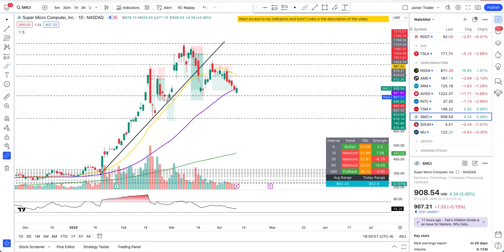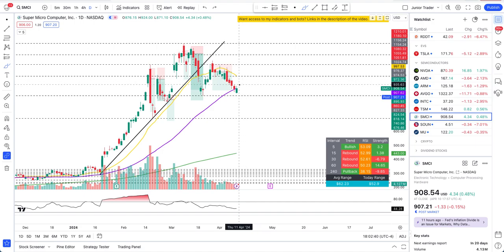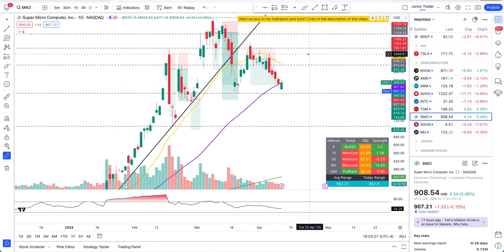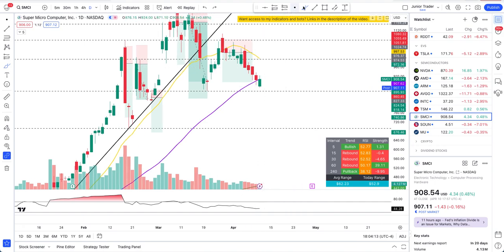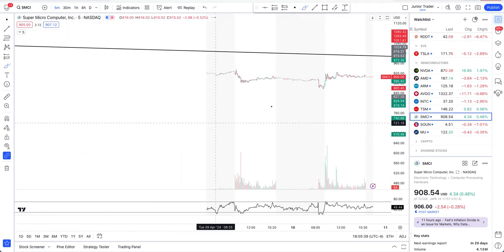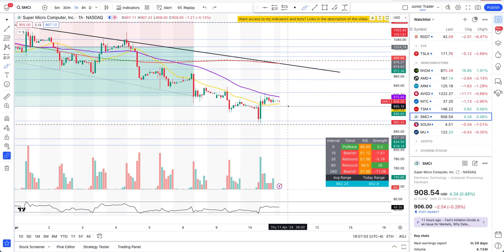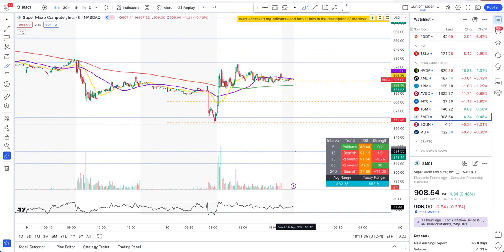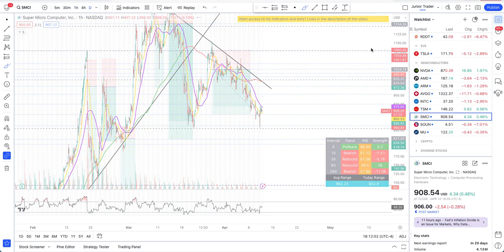SMCI Stock Analysis | Short Again Or Wait? SMCI Price Prediction | Super Micro Computer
SMCI stock is showing signs of another trade setup. One of the play that we took was a $300 move with 100% profit on SMCI stock. SMCI stock has been a strong AI stock play. SMCI stock is getting added to the S&P500 index and is at all time highs today. SMCI stock is a short again or is it still a long play? SMCI stock has had its parabolic run but from last couple of days it has been making us lot of money on the short side. How shall we trade SMCI stock going into this week? Where to make the money with SMCI stock and how to trade it?